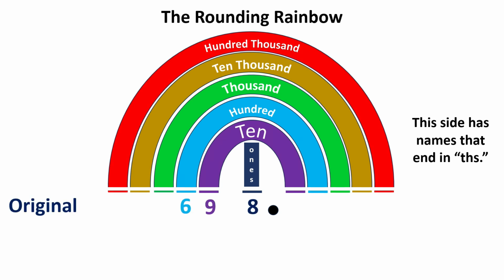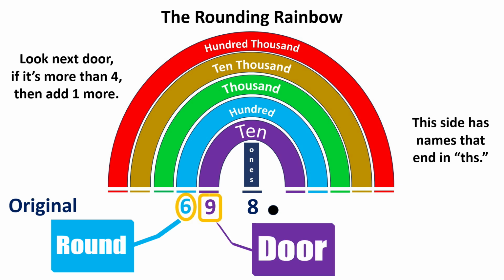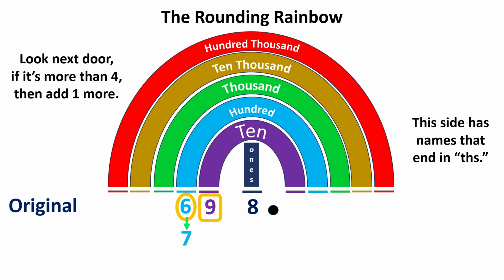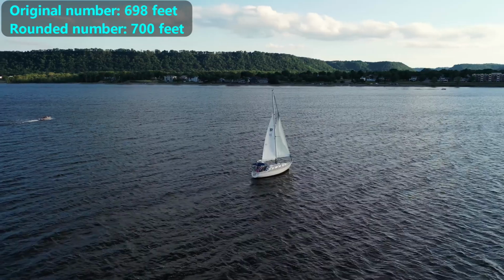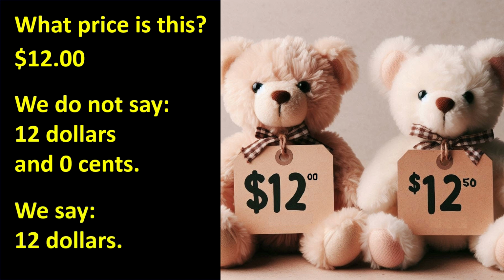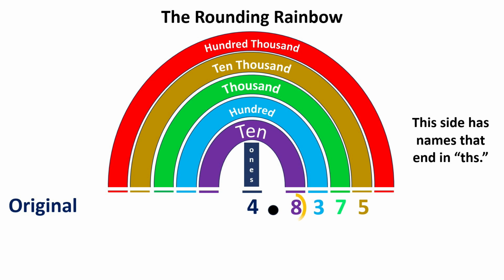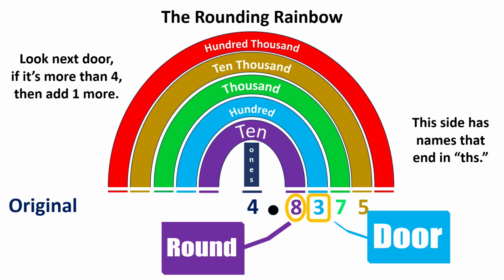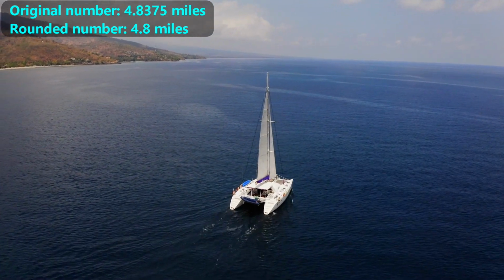Intro to Rounding. 5th grade math.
As of July 2025, we have not posted the worksheet for this video but will update this link when we post it.

Credits:
* We wrote the script that the narrator says and we wrote all on-screen text.
* Unless specified elsewhere, all media that we did not create was purchased via Cyberlink's PowerDirector 365 suite as iStock Getty Images.

Best wishes,
The staff at Test Prep LLC